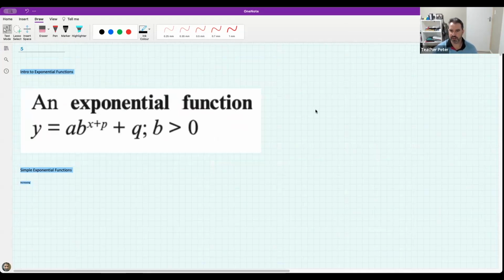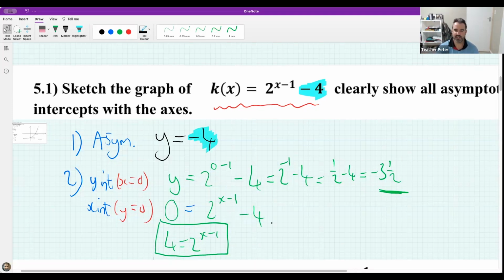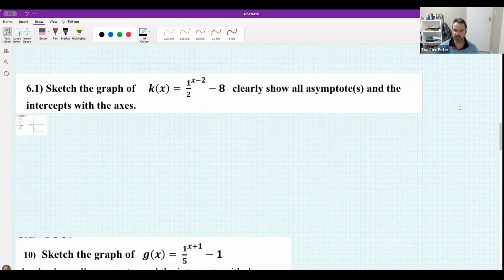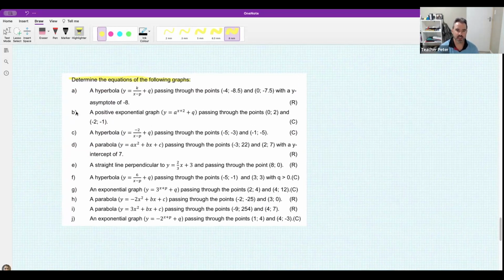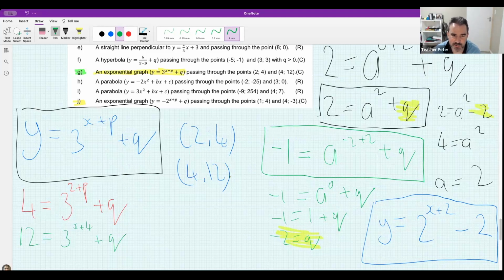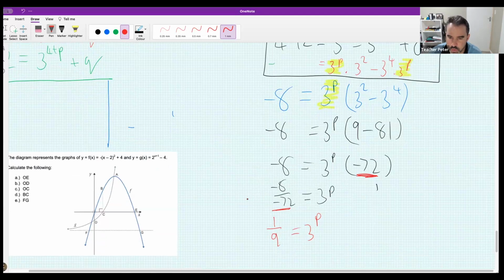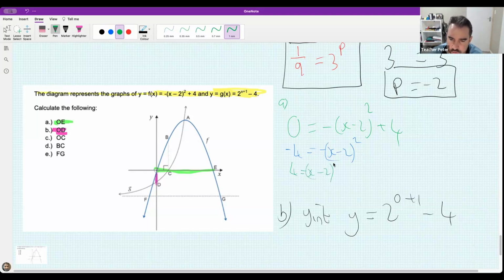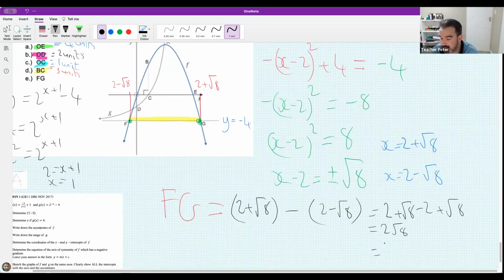Grade 11 - Functions (exponential functions)